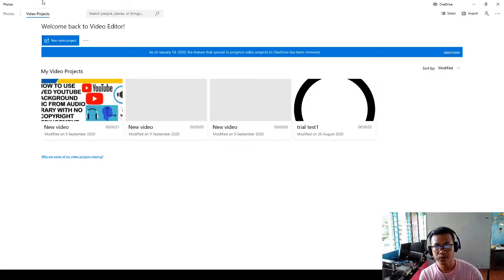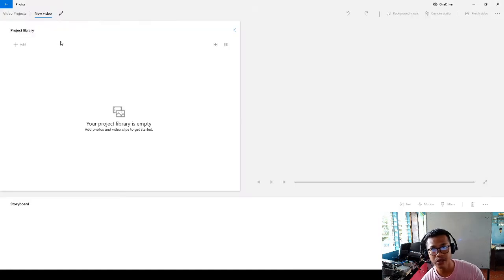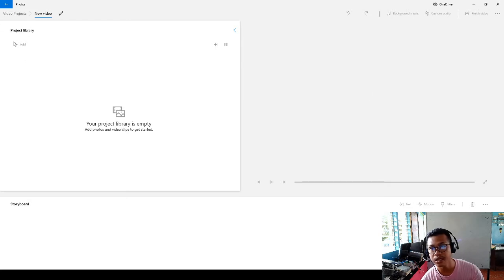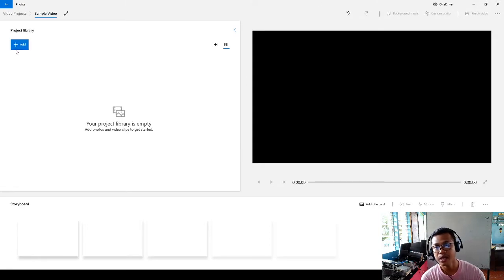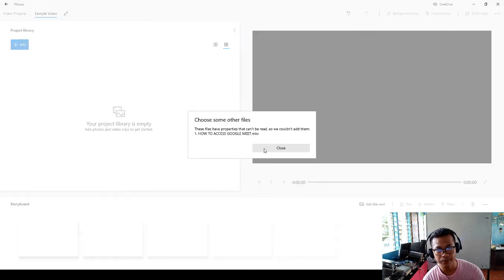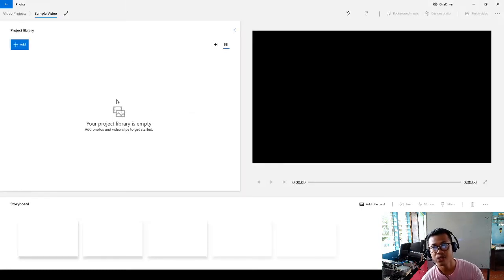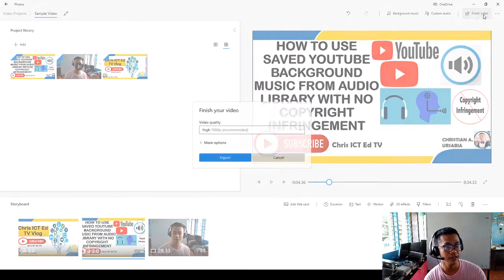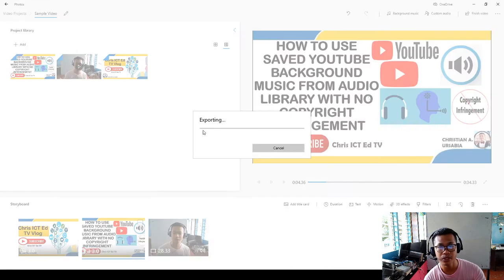HOW TO ACCESS AND USE MICROSOFT VIDEO EDITOR FOR FREE